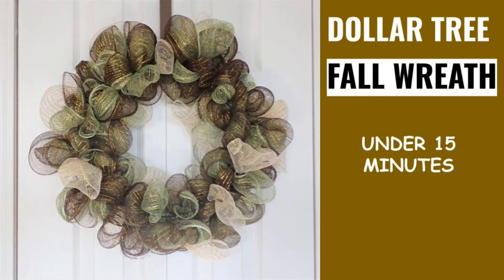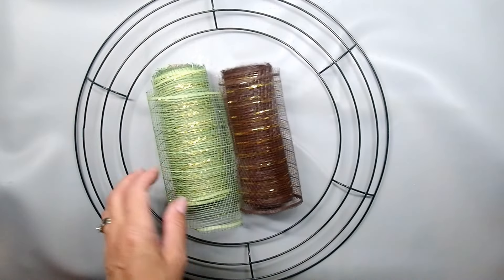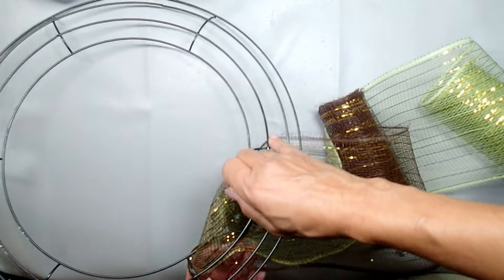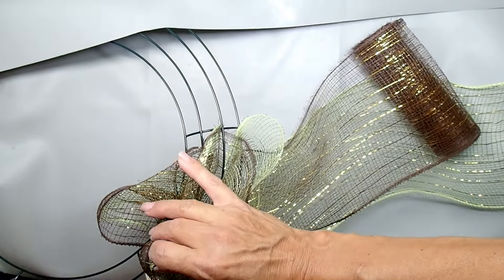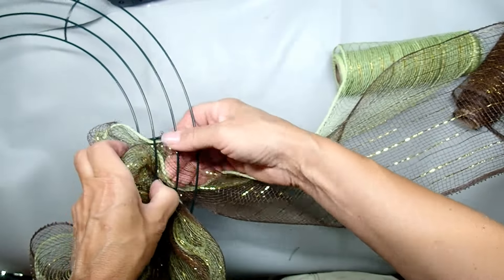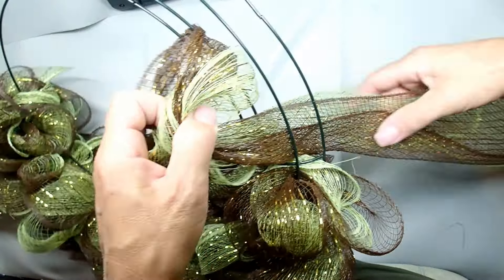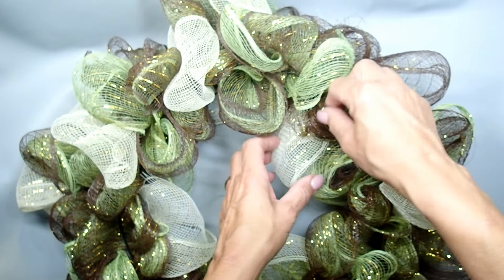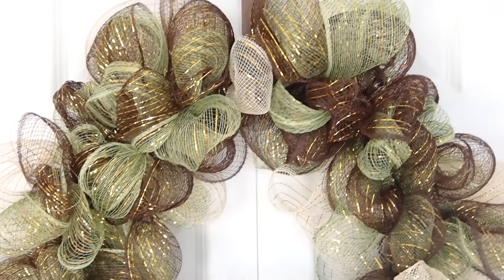Dollar Tree Fall Ruffle Wreath - Under 15 Minutes! - Fall DIY - Fall Home Decor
Today's tutorial is so easy! This was my first take at the wreath and it came together in less than 15 minutes. Hope you enjoy the video! All products are from the Dollar Tree.